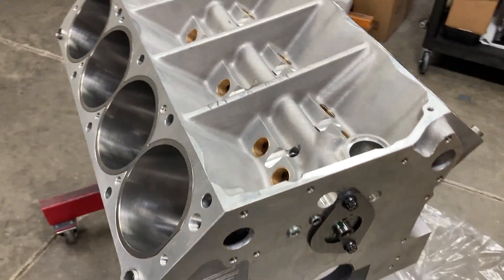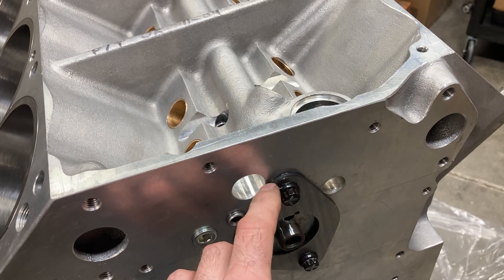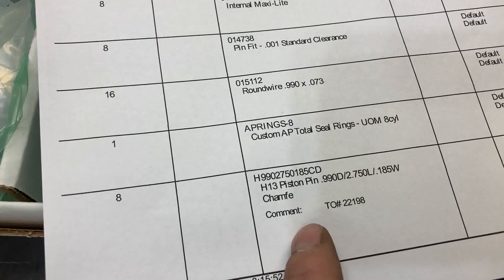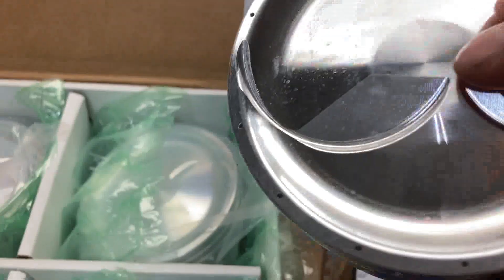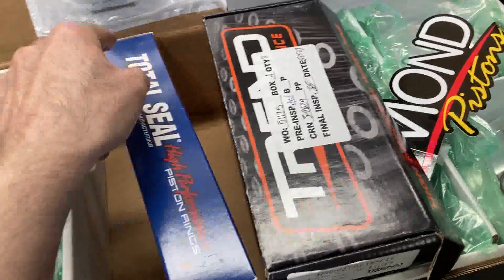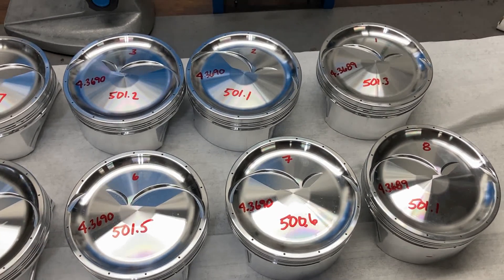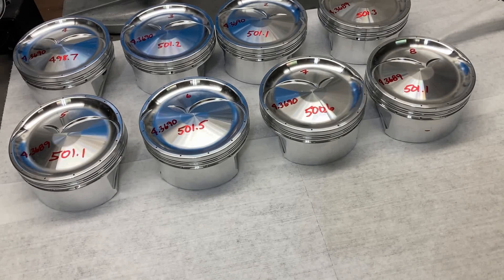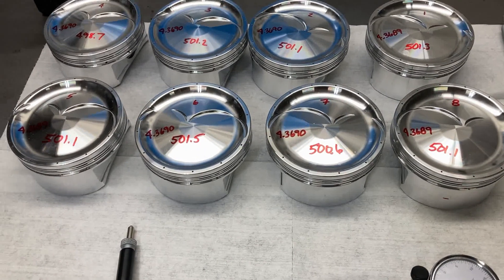Lykins Motorsports Ford 511 FE Piston Overview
Got the new Diamond pistons for our all-aluminum 511ci Ford FE...